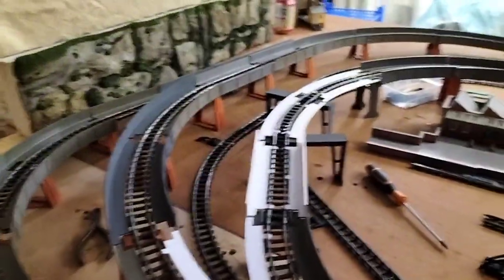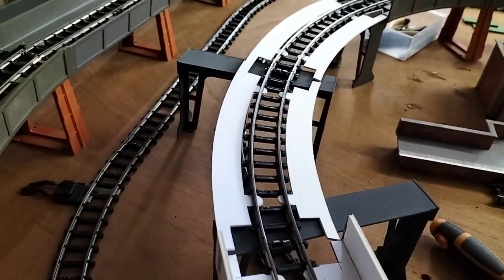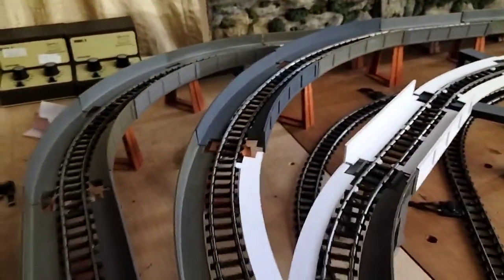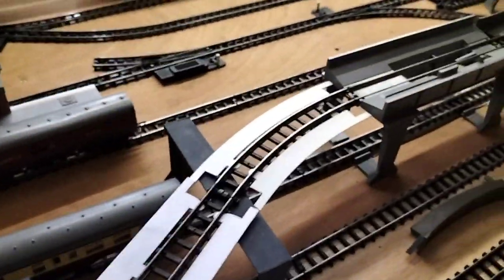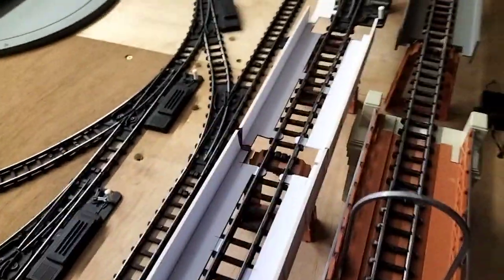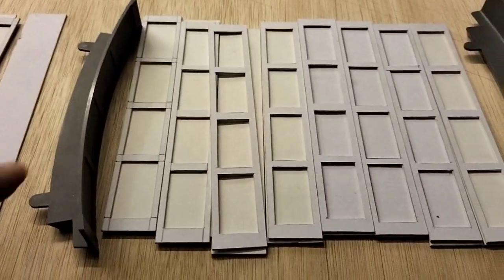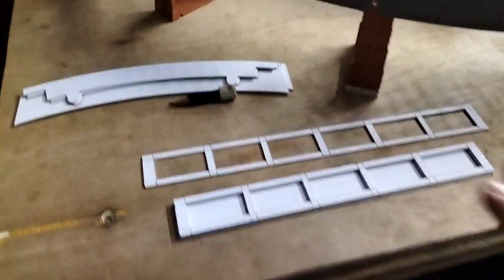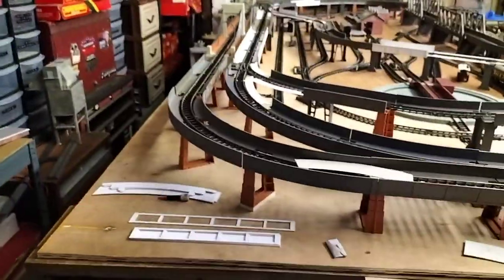here's a little update.